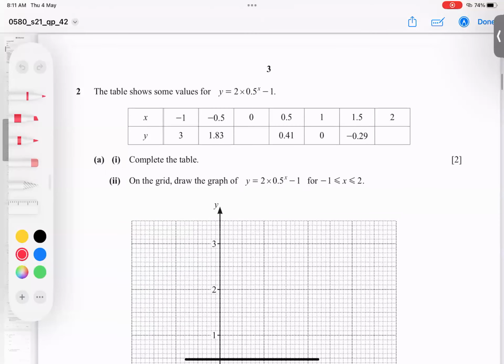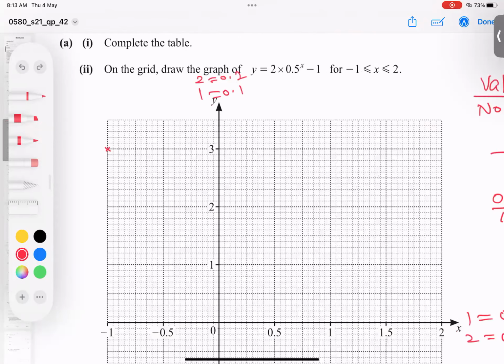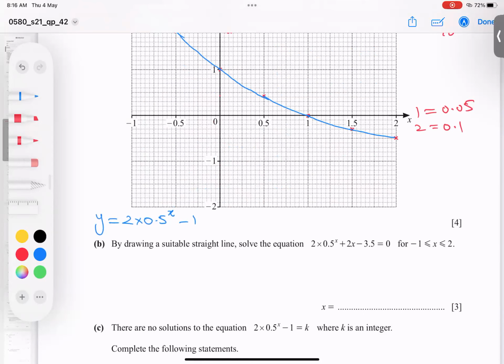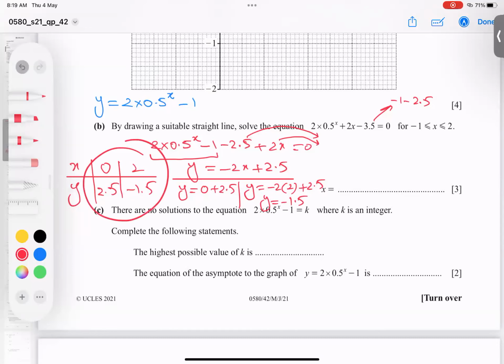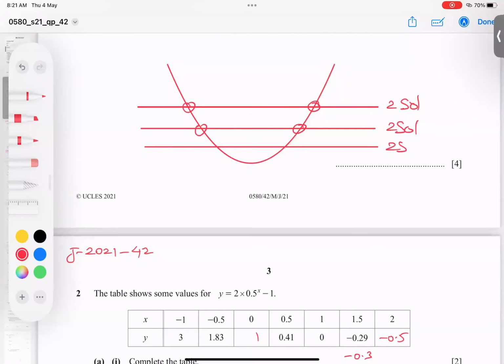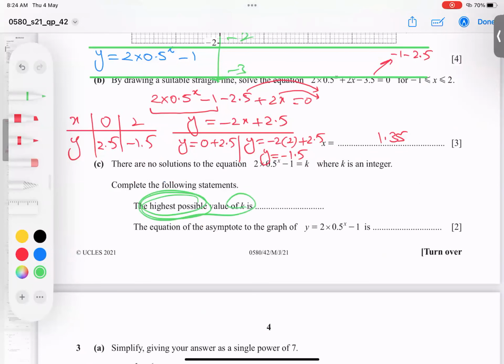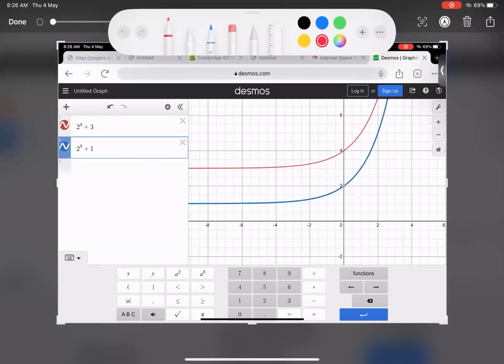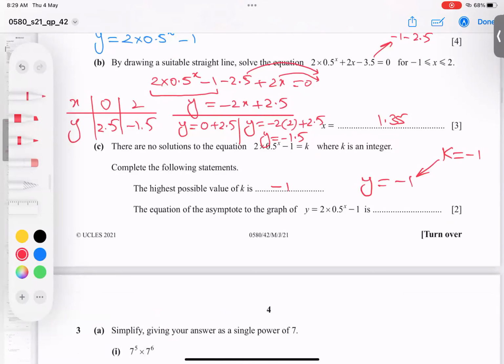Jun 2021 Var 42 Topic OL Graph Functions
0580_s21_qp_42
Asymptote Concept